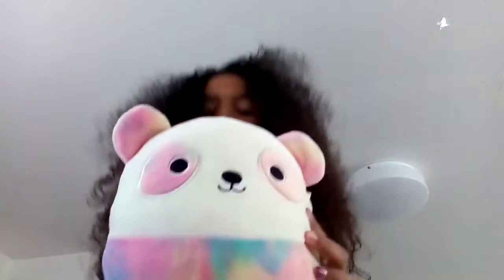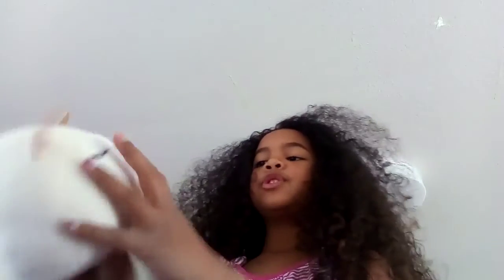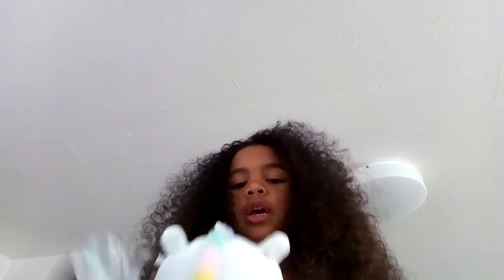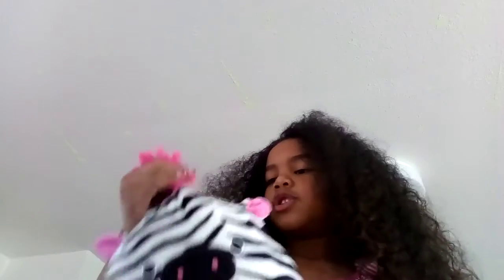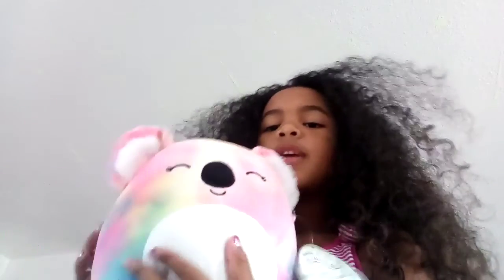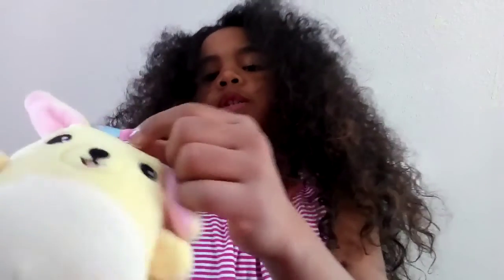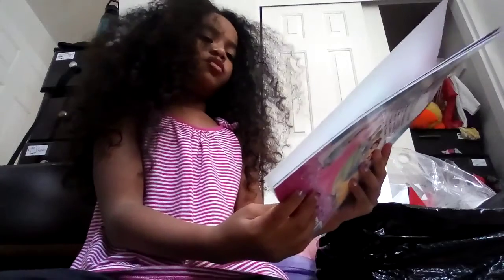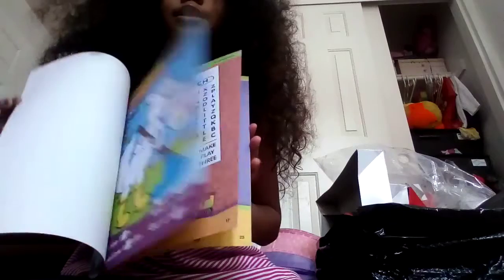Elise's Christmas Presents 🎄